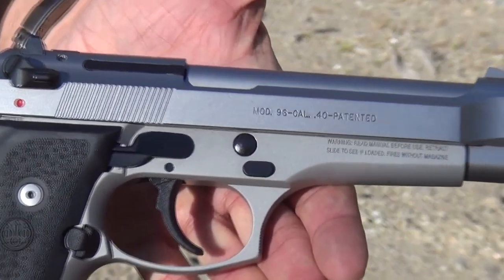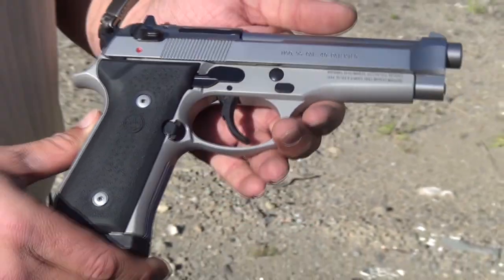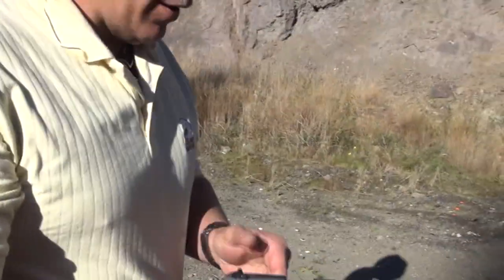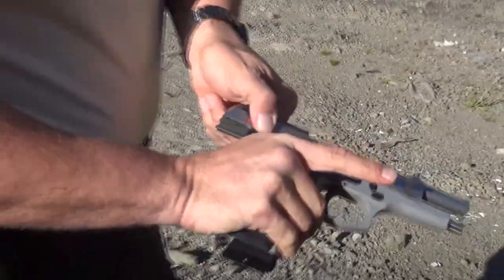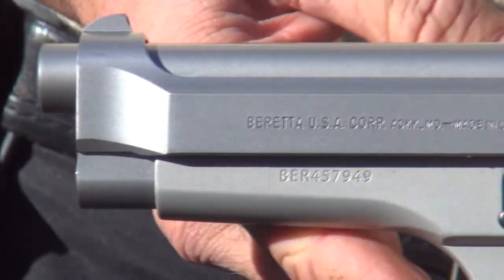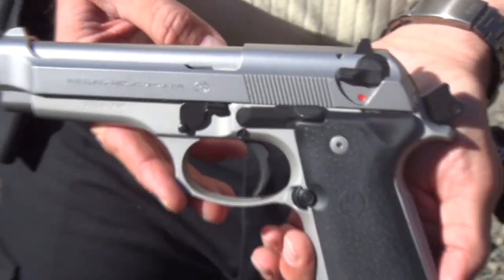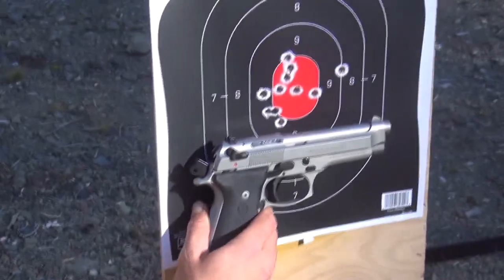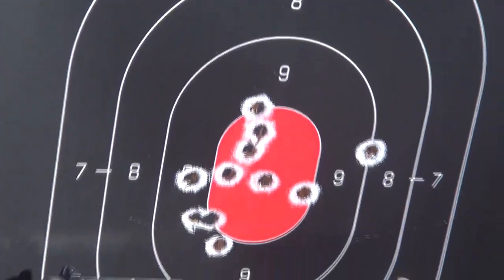BERETTA 96 INOX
Shooting my Beretta 96 in 40 S&W.

SIG Elite Performance Ammunition!